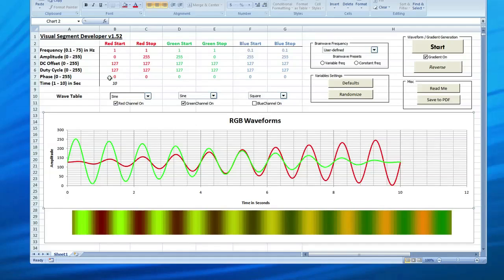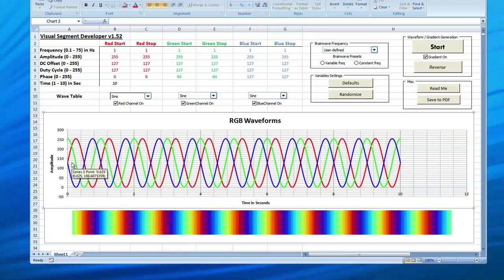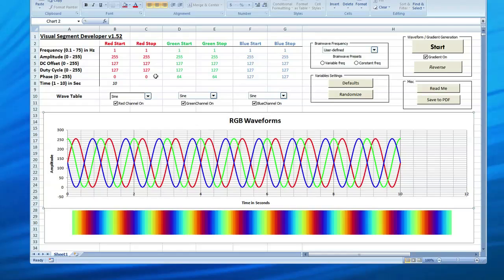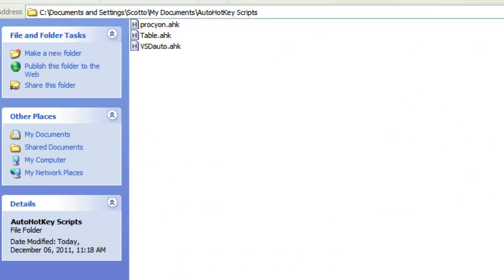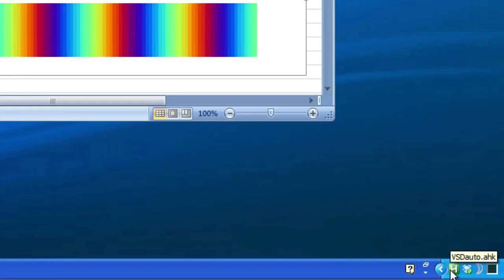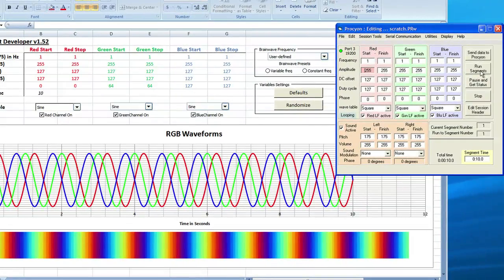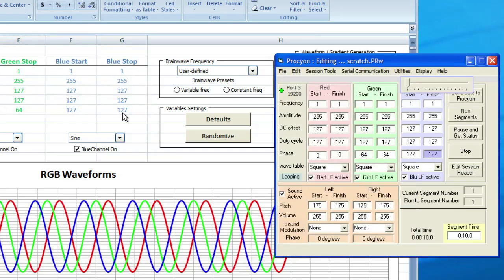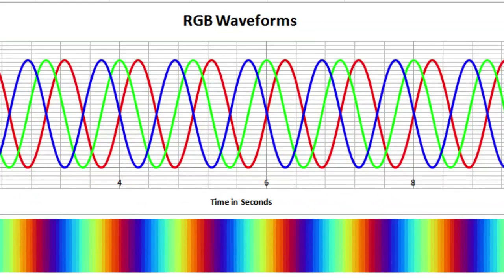VSD Overview Part 3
This is a three part tutorial by Scott Hendrickson on how to use the Visual Segment Designer template for Excel 2007, which was created by Procyon user Mark Turney.  Thanks to Mark and Scott for this great work!